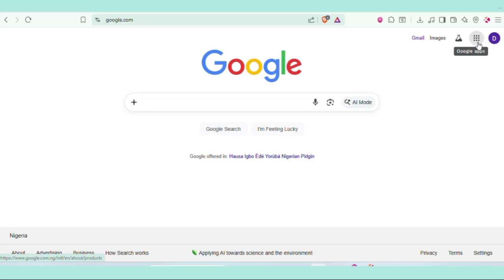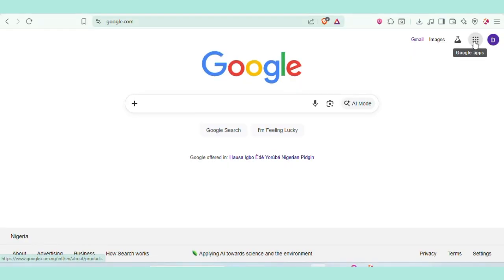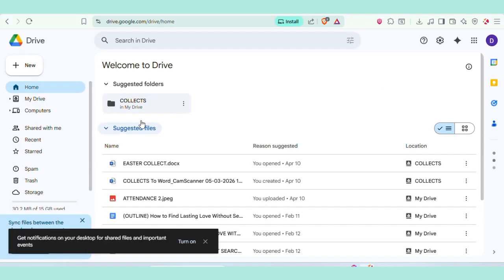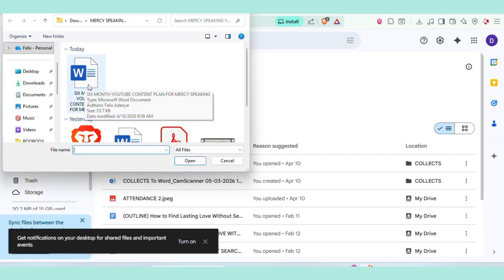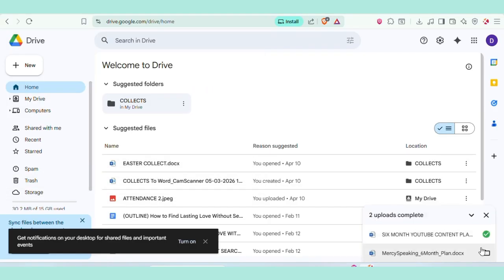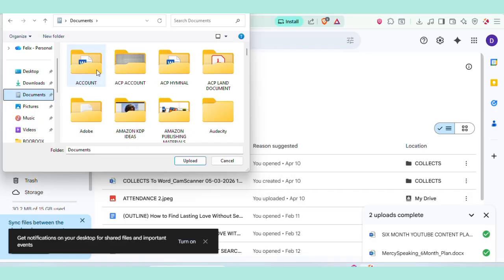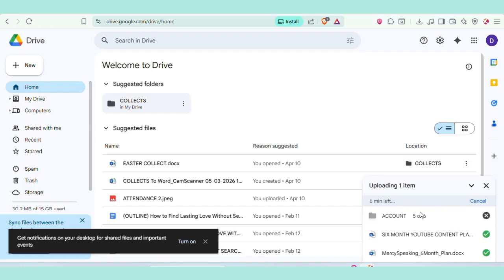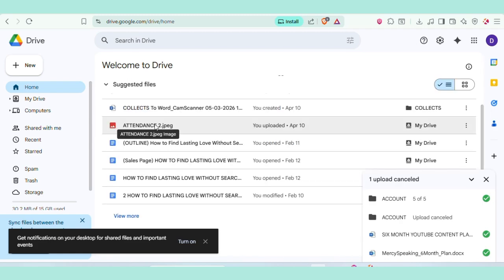How to Upload Documents, Photos & Videos to Google Drive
In this quick and easy tutorial, I show you how to upload any file to Google Drive in just a few simple steps. Whether it’s a document, image, PDF, video, or any other file, this guide will help you save and access your files online from anywhere.

This video is perfect for beginners who want to learn how to use Google Drive for storage, sharing, and backup.

🔹 What you will learn in this video:
• How to open Google Drive
• How to upload a file from your computer
• How to confirm your file has been uploaded successfully
• Tips for easy access and sharing